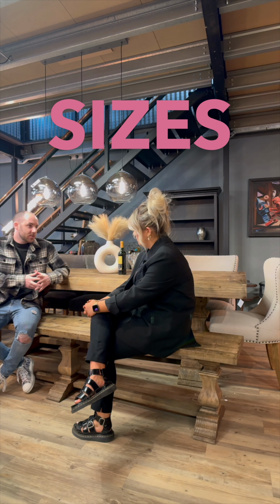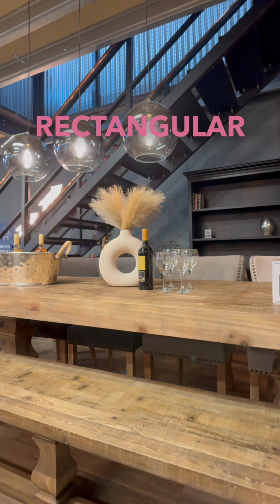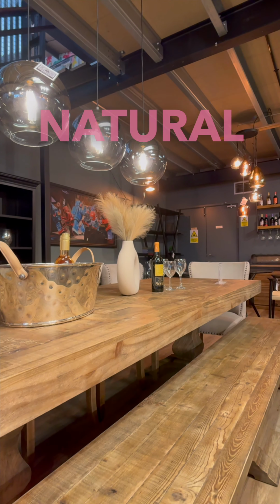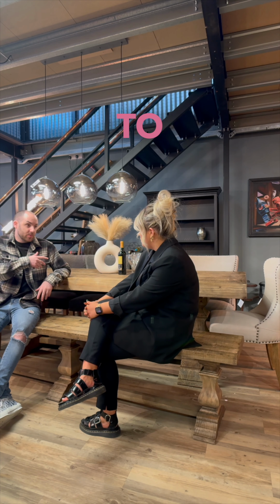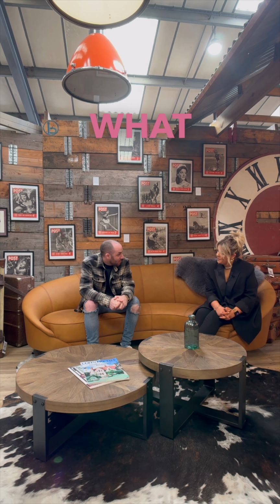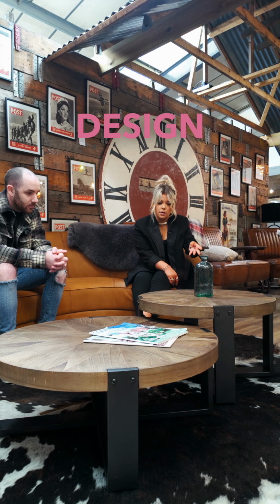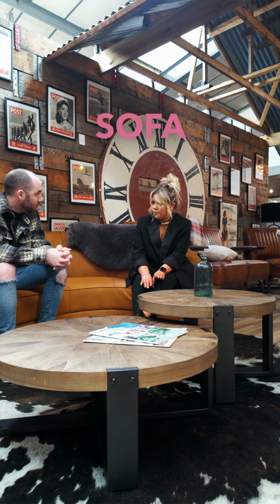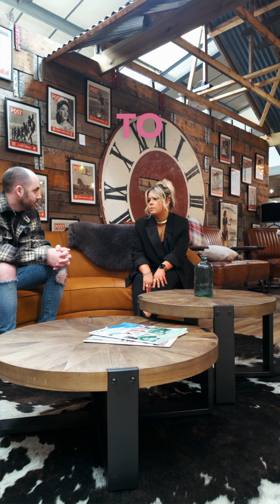What Makes A Good Table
Whether it's a dining room or a coffee table, picking the right one is key! Freya breaks down what makes a good table.